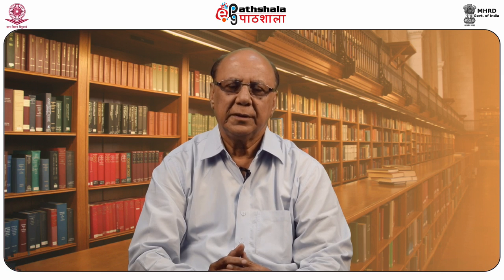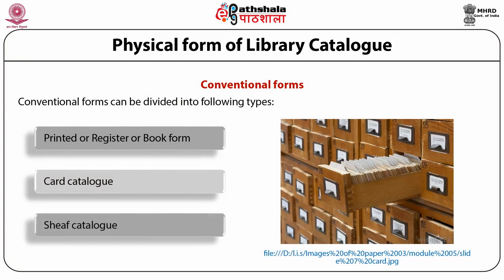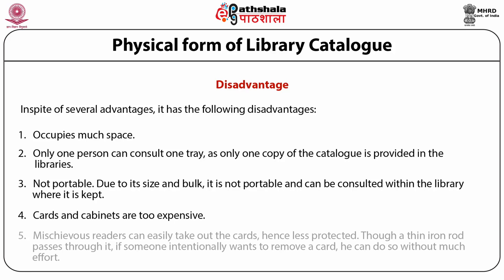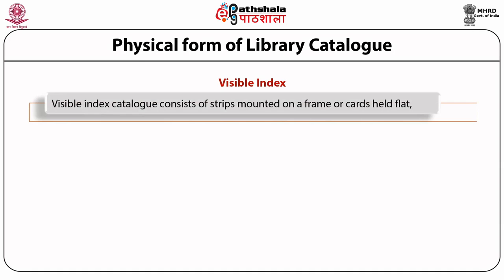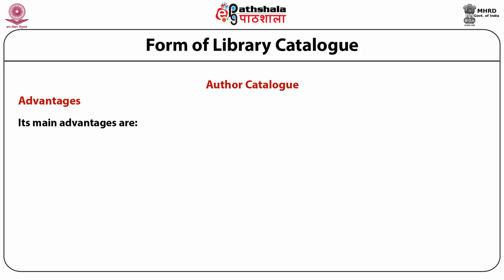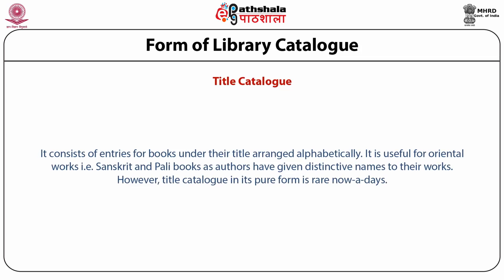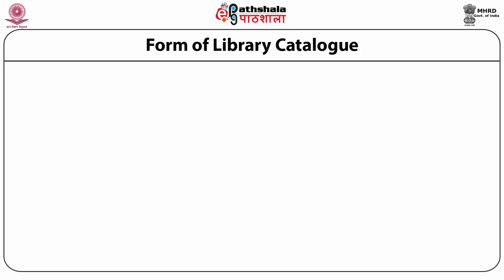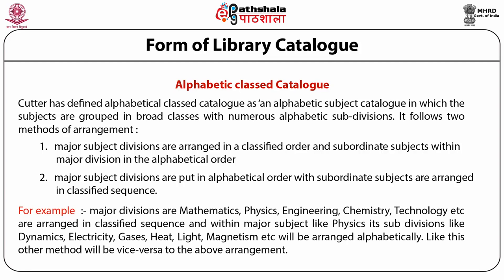Forms of library catalogue - LIS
Subject: Library and Information Science
Paper: Knowledge Organization Structure – Cataloguing
Content writer:Dr. S.P. Sood
 P3 M05